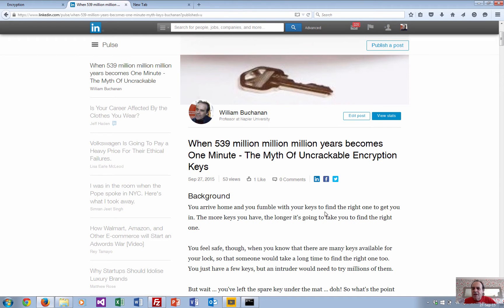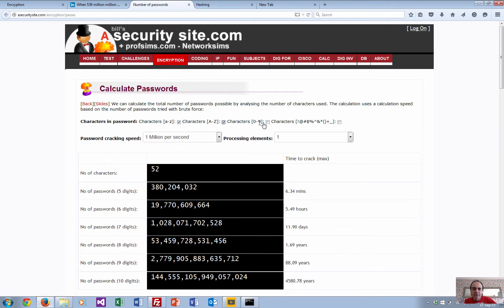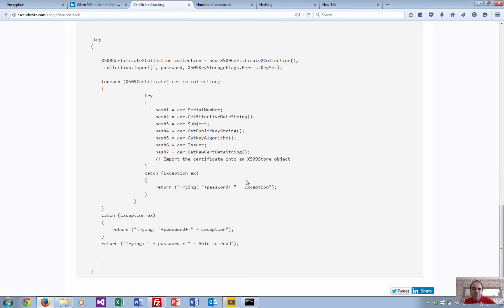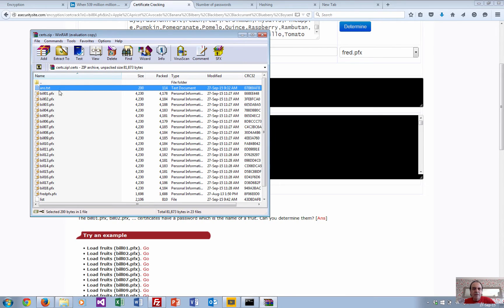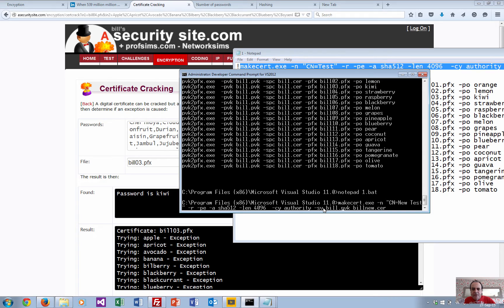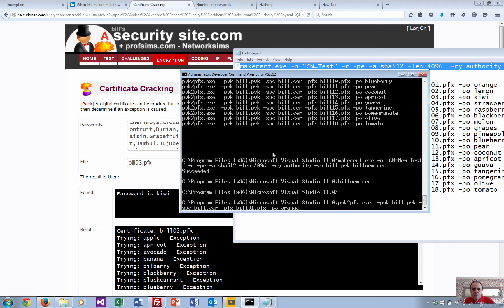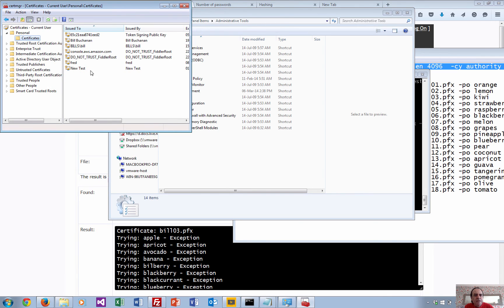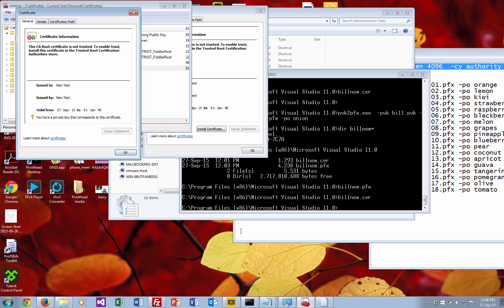Digital Certificate Passwords